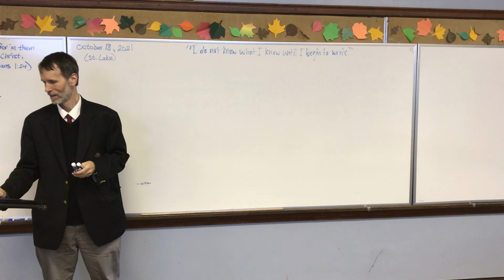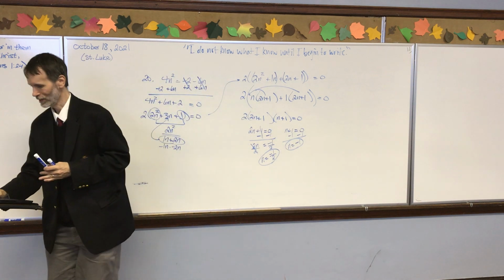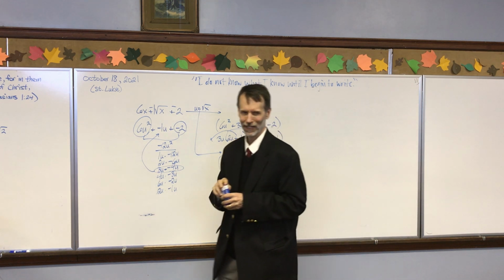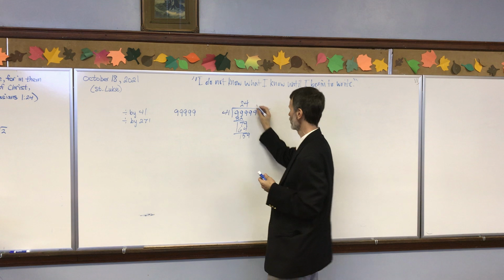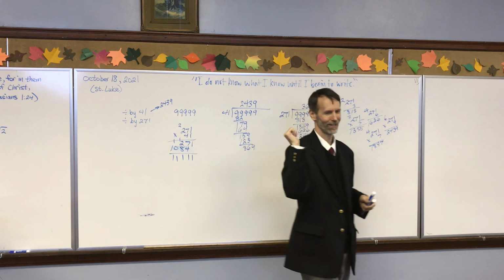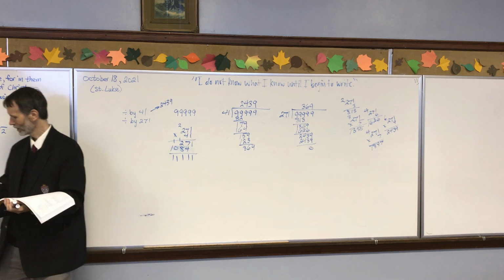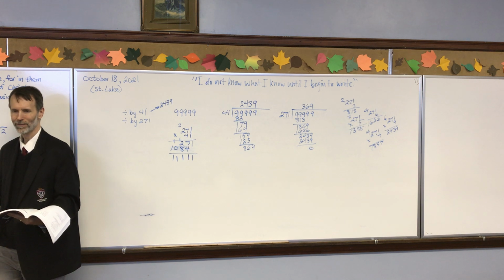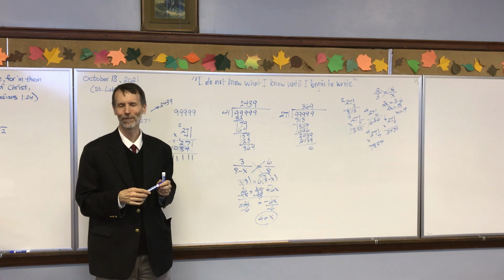8th Grade Alg1, 2021-10-18 (review CH10, HW 11A)